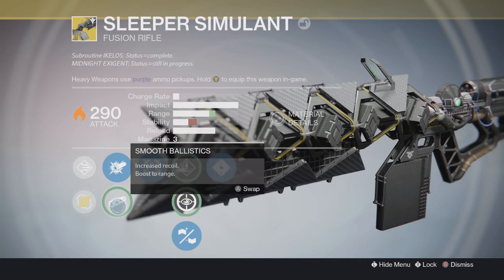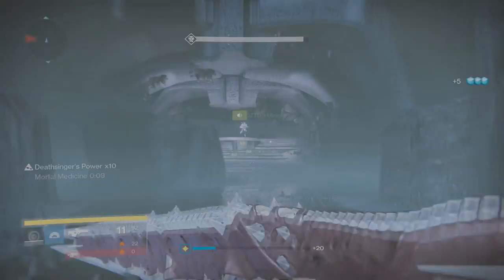Destiny: SLEEPER SIMULANT VS. ALL RAID BOSSES + MORE!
Sleeper Simulant damage review, I hope you all enjoy!  I recommend following my Facebook, & Tweeter below. Also, if you need assistance in Destiny, try joining my clan below as well!